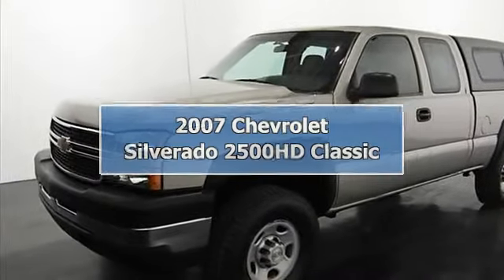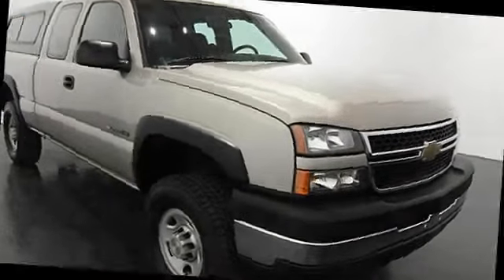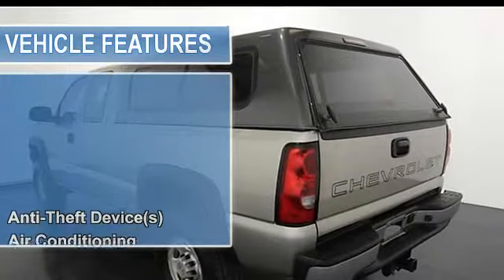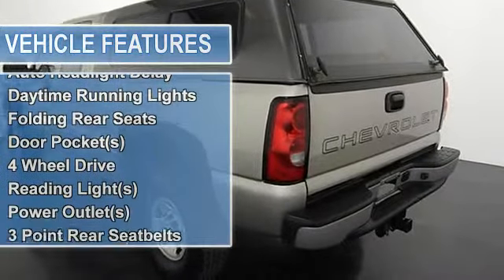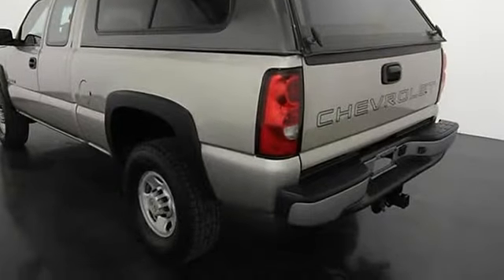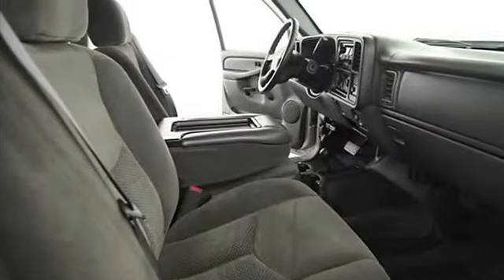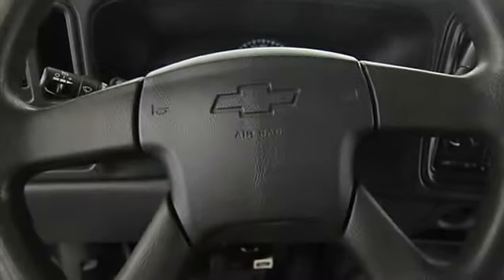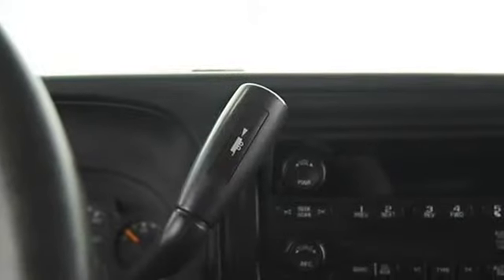2007 Chevrolet Silverado 2500HD Classic - Sparta Chevrolet - Sparta, MI 49345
Sparta Chevrolet
8955 Sparta Ave

For Sale: 2007 Chevrolet Silverado 2500HD Classic
VIN: 1GCHK29U67E199809
Engine: 8 Cyl.
Drivetrain: 4WD
Transmission: Not Specified
Mileage: 85,887
Color:  (exterior) Dark Charcoal (interior)

Features:
2007 Chevrolet Silverado 2500HD Classic Extended Cab Pickup Four Wheel Drive.